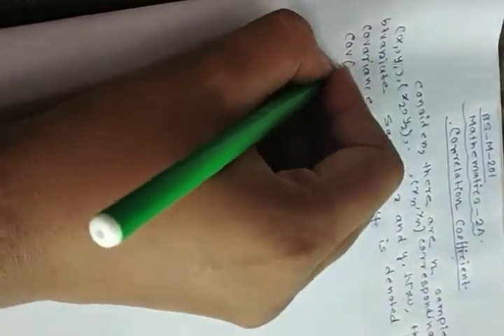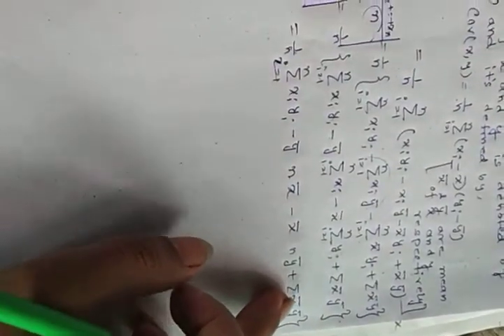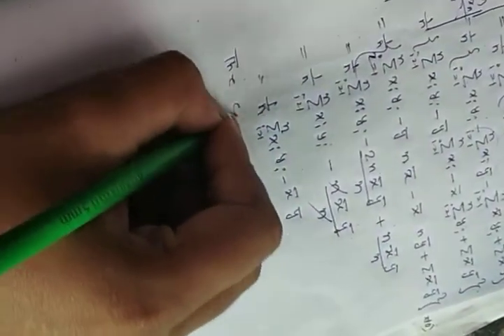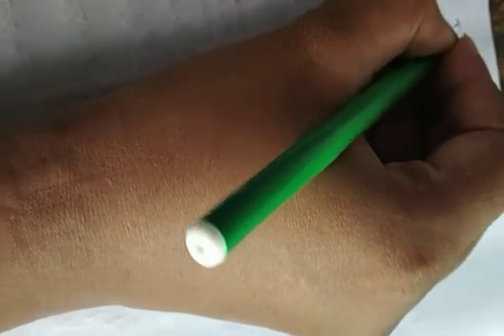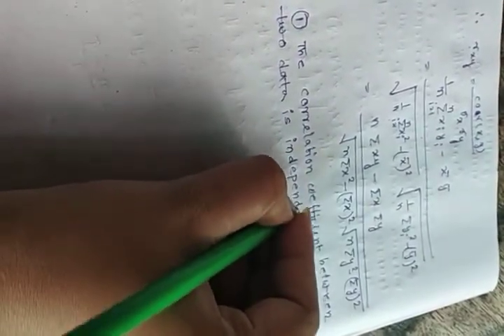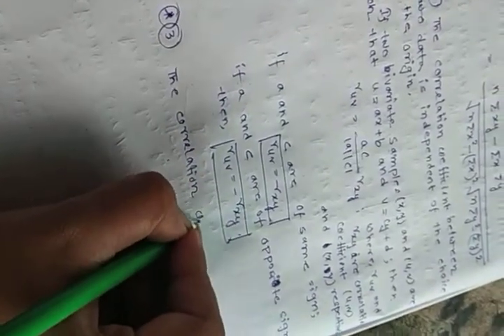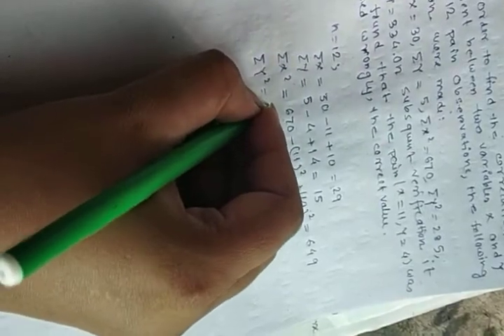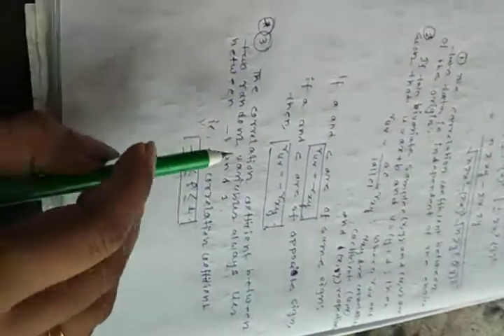Correlation Coefficient_Mathematics -2A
Subject  Code :BS-M-201